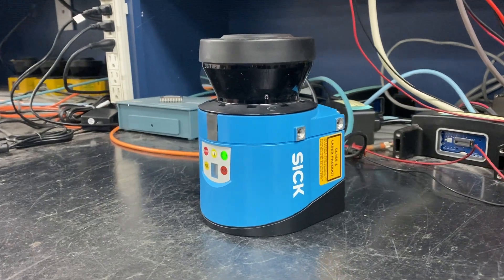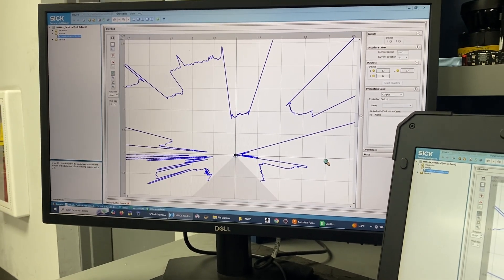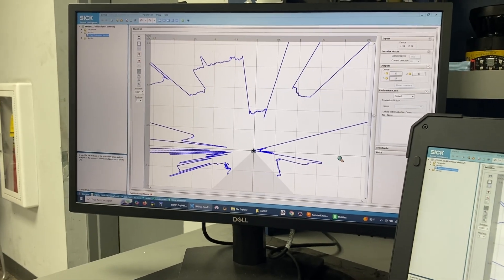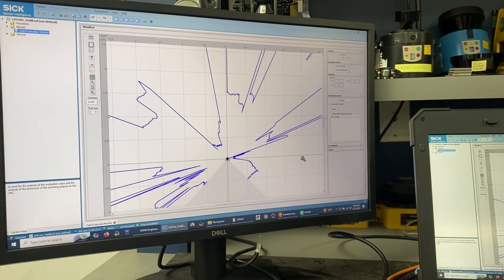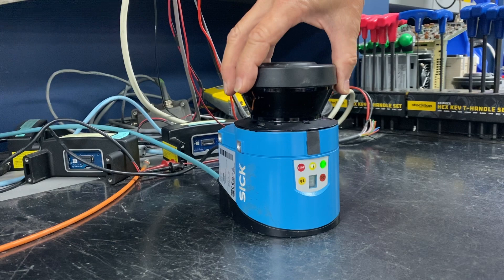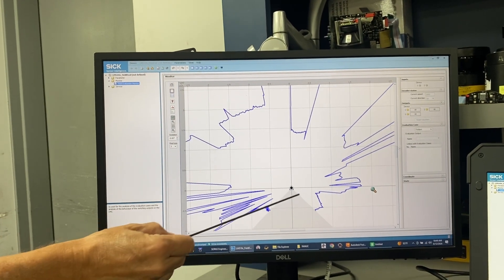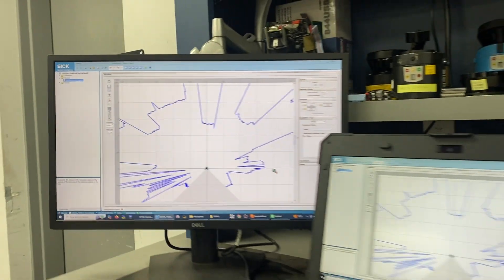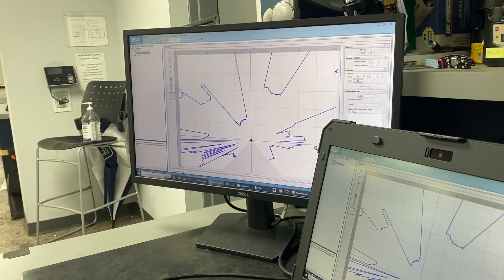How to Repair a SICK LMS 100 Scanner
In this video, we will walk you through the step-by-step process of repairing a Sick Camera LMS 100. We will cover everything from diagnosing the problem to replacing faulty components.

Topics covered in this video:

Replacing the lens
Cleaning the camera

Benefits of watching this video:

Learn how to spot potential problems
Extend the life of your camera
How to repair a Sick Camera LMS 100
Diagnose the problem.
Disassemble the camera.
Replace the faulty components.
Reassemble the camera.
Test the camera.